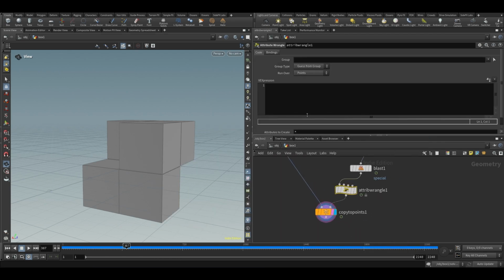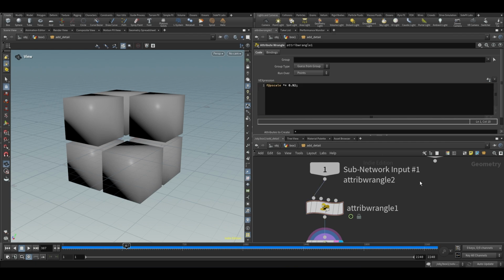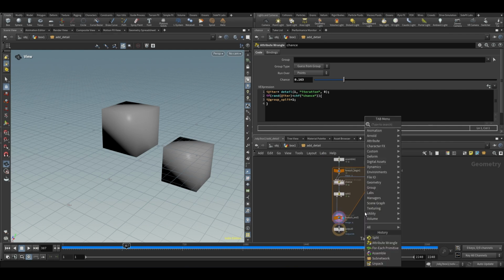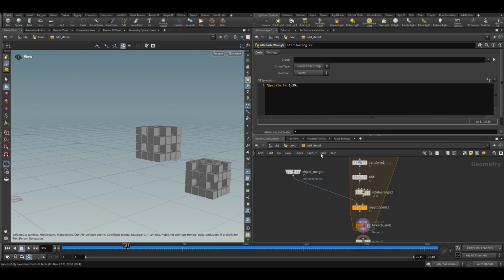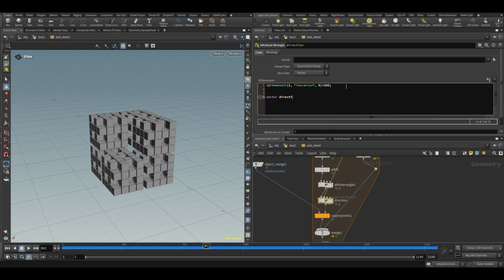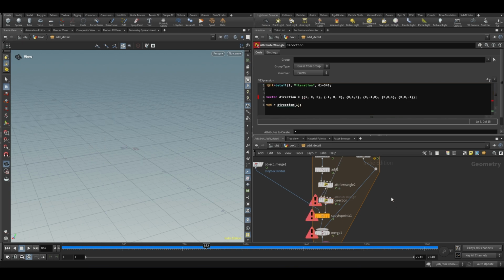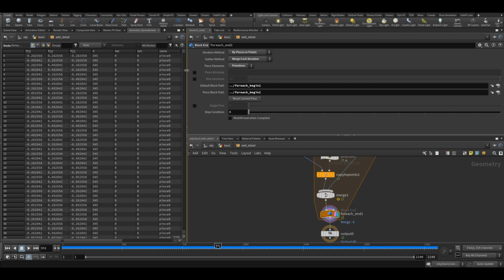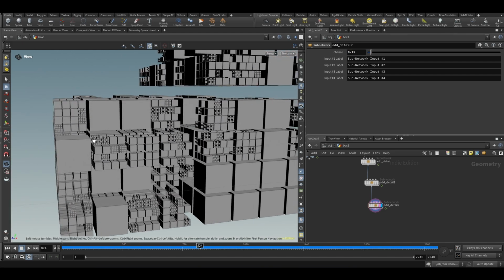Dynamic Repeating Abstract FX - Part 2 - Houdini Tutorial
You can buy my course from here

or

Download HIP File from here

Here are the works by Adam Swaab.

In this tutorial, we will create some abstract fx using sidefx houdini and vex. this is the part 2 of the video.